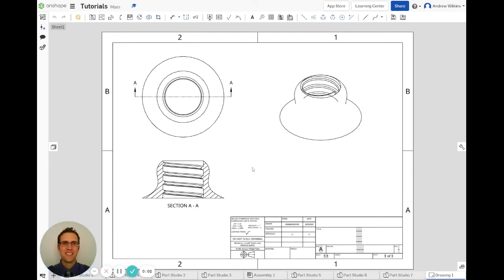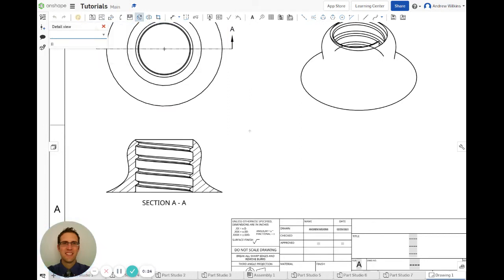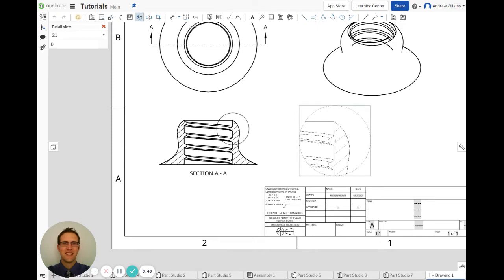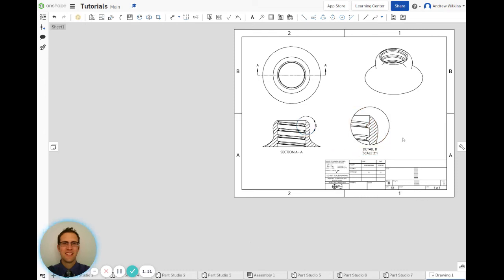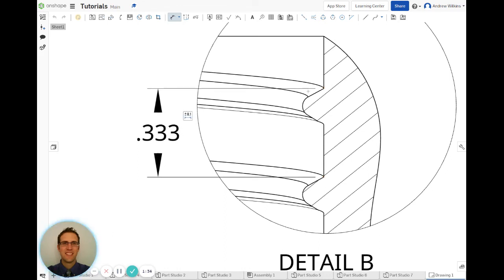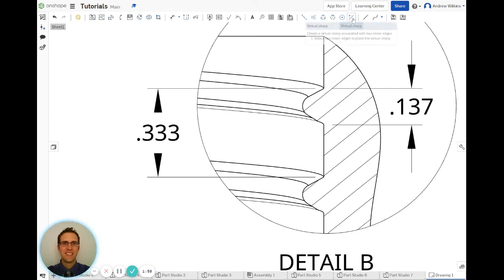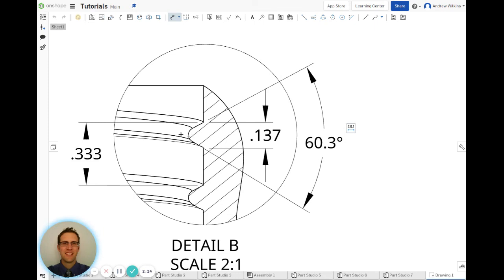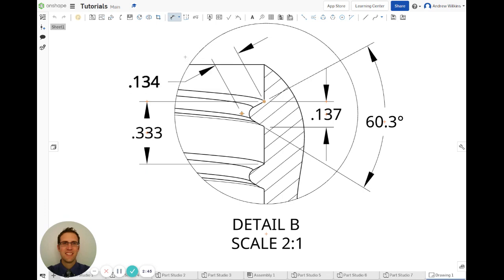Onshape Tutorials - Detail View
How to create a detail view on a drawing in Onshape.